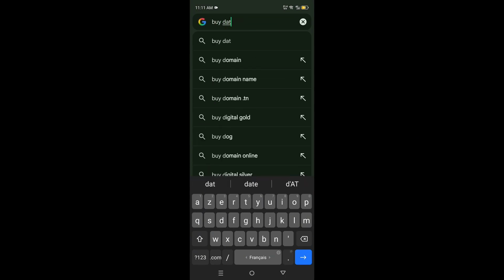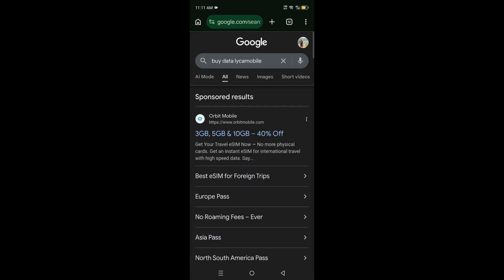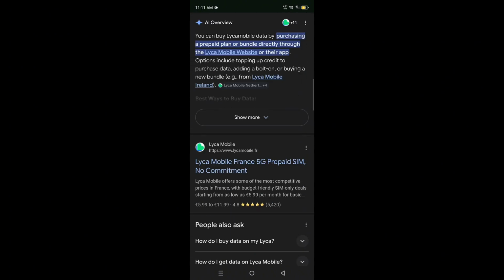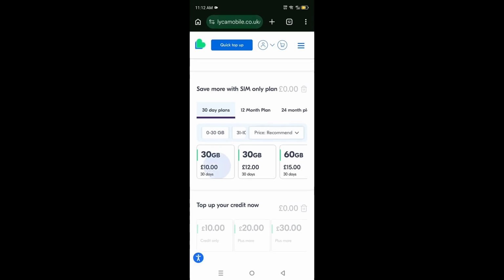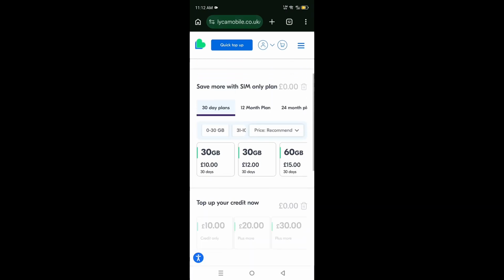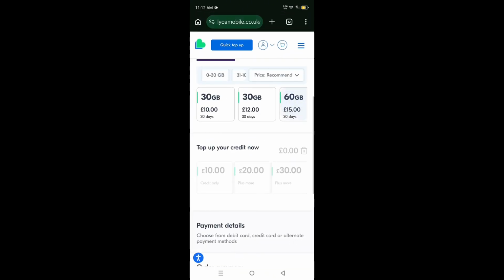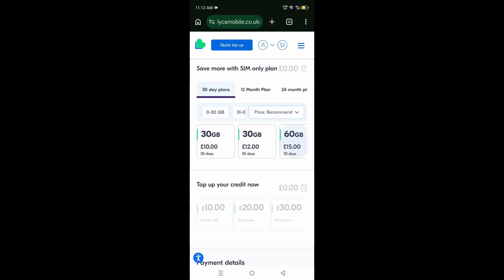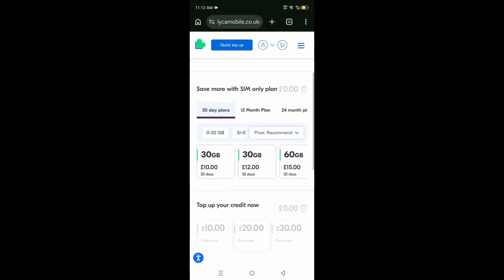How to Buy Data on Lyca Mobile – USSD & App Methods [2026 Guide]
Need to buy a data plan on Lyca Mobile but don't know where to start? I'll show you exactly how to buy data on Lyca Mobile using two fast methods